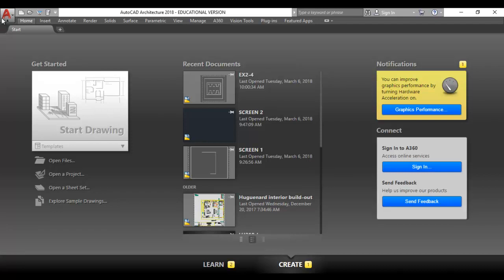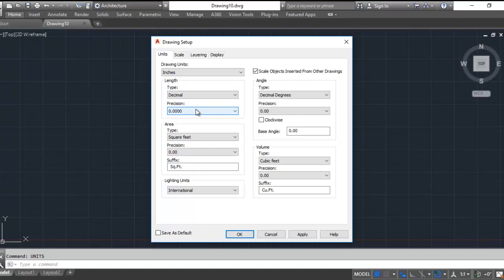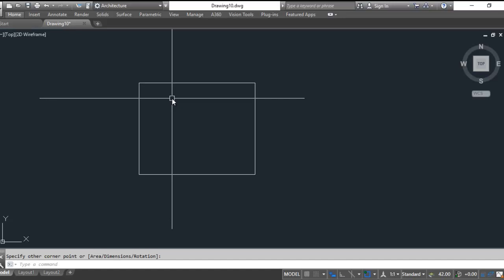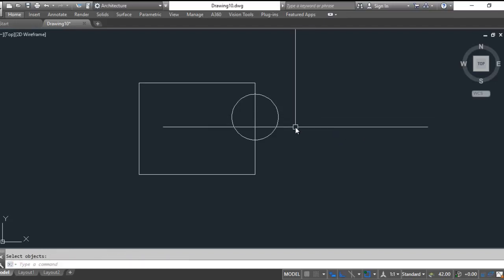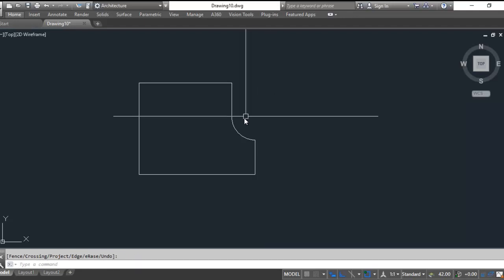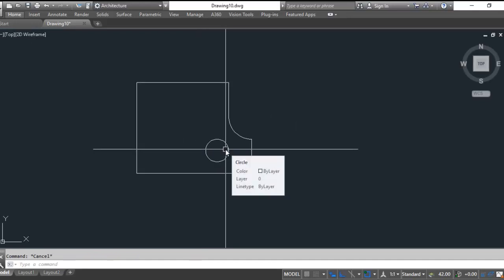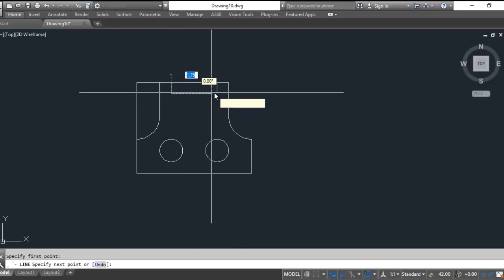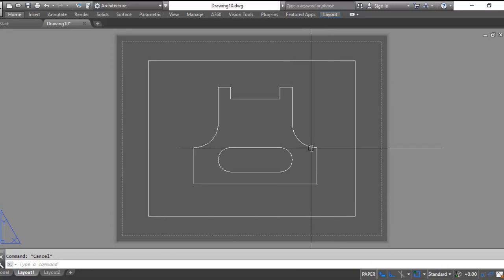WEEK 1 EX2 7